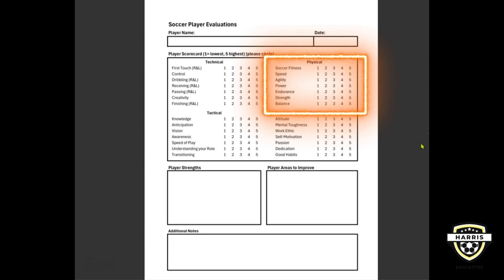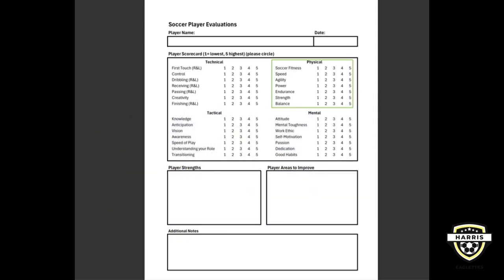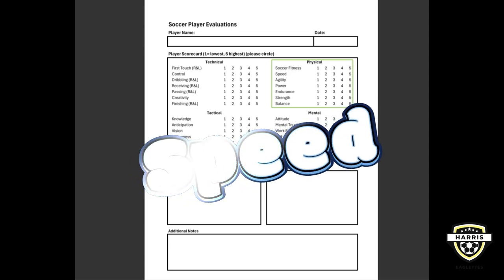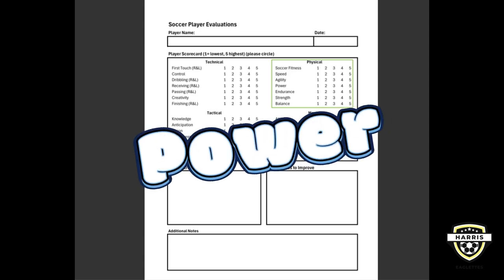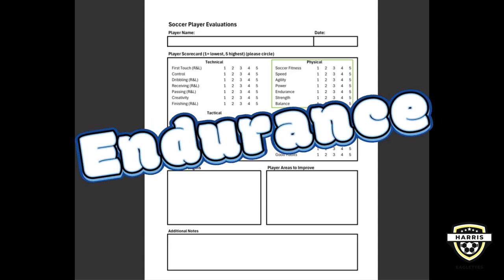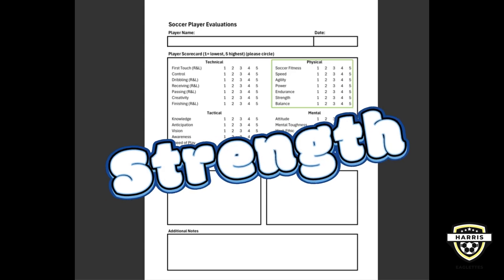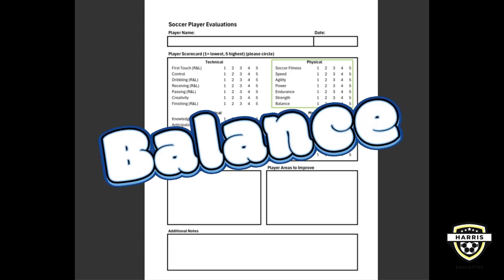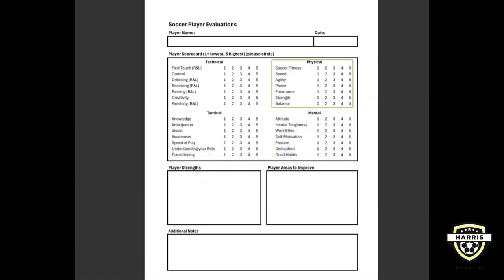Explaining the Physical Qualities of Development in the Soccer Player Evaluation Sheet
There are four main pillars or areas in which soccer players must focus to reach full development: Technical, Tactical, Physical and Mental. Here I review the physical aspects of player development that go along with the Player Evaluation Form. This is meant to be a self-evaluation with a follow up coach evaluation. Players need to understand how to assess their level of development and determine what they need to do in order to improve their overall game.